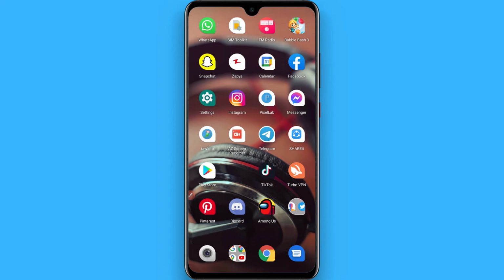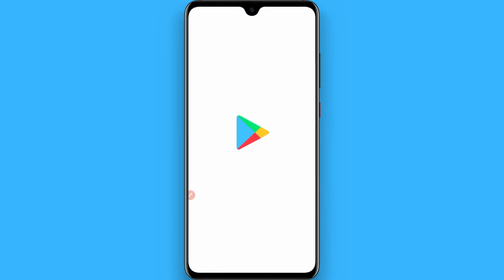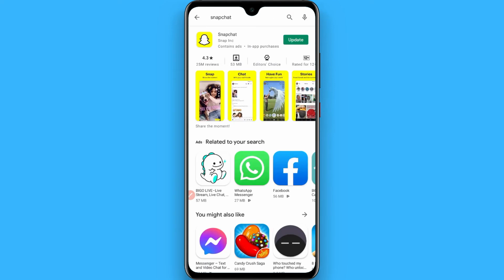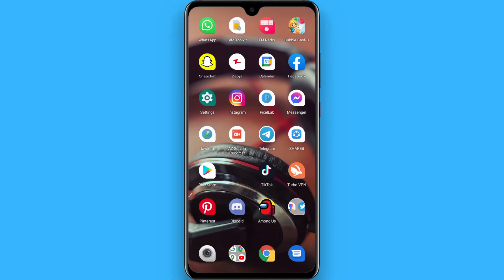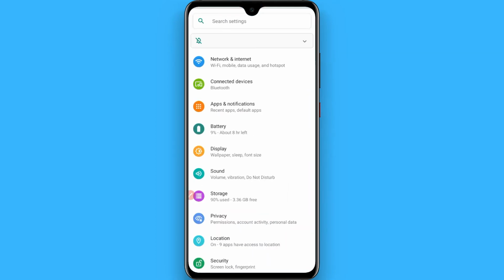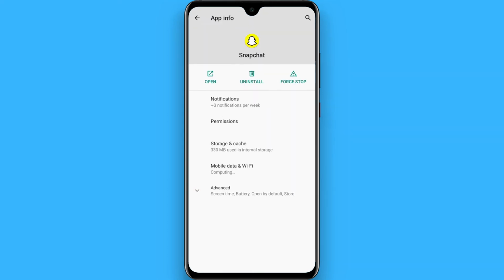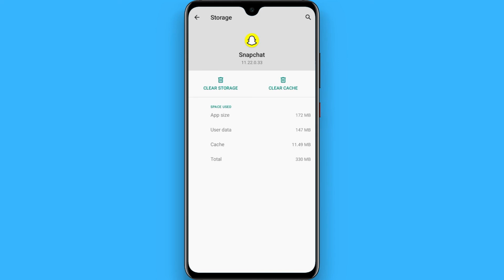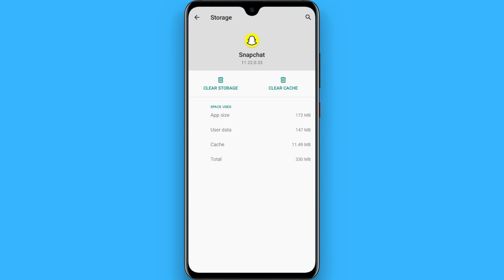How To Fix Snapchat Not Loading Snaps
Learn How To Fix Snapchat Not Loading Snaps

In this video I will show you how to fix Snapchat issue not loading snaps. This will be a short guide that shows you exactly how to fix Snapchat not loading snap.

Here's how to fix Snapchat not loading snaps issue.